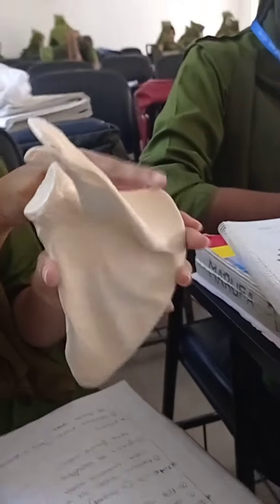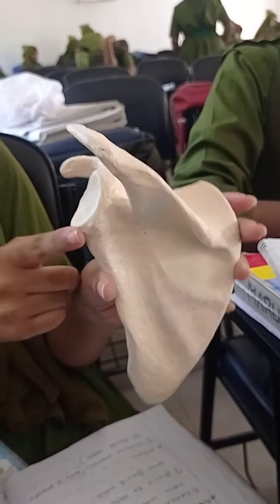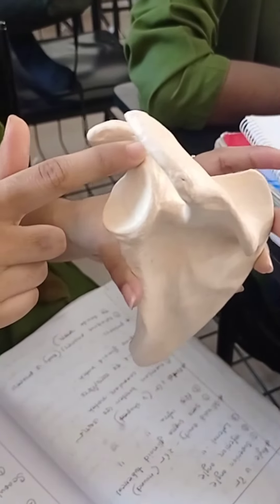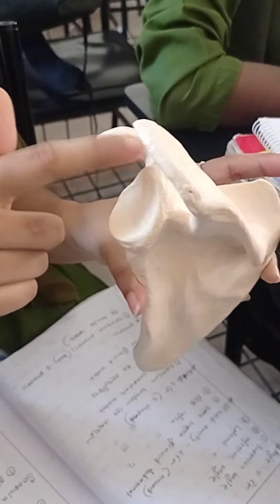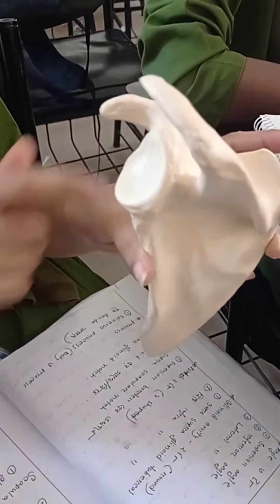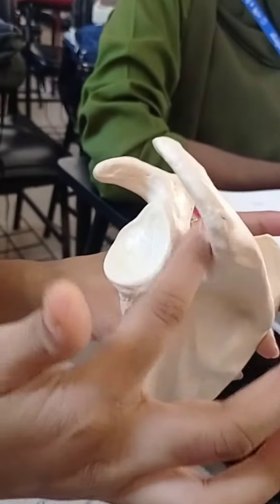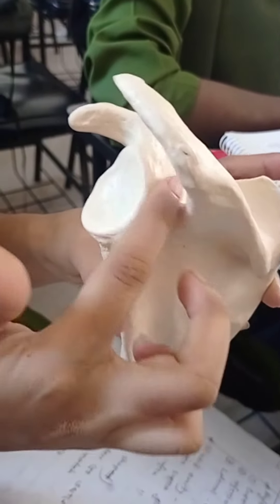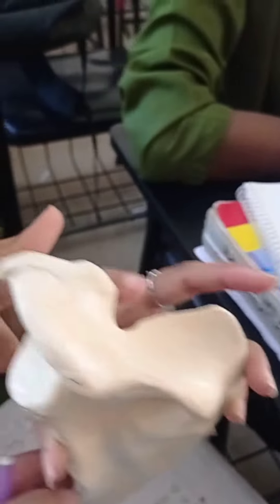Anatomoy Viva Scapula | Nursing viva anatomoy